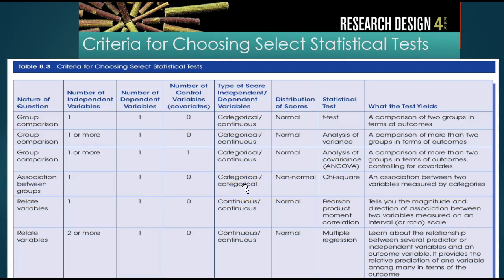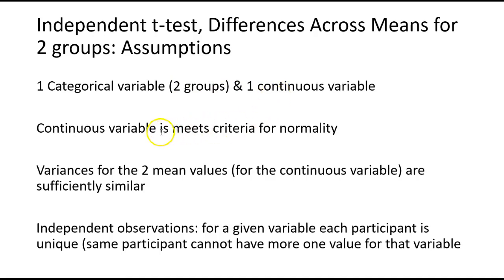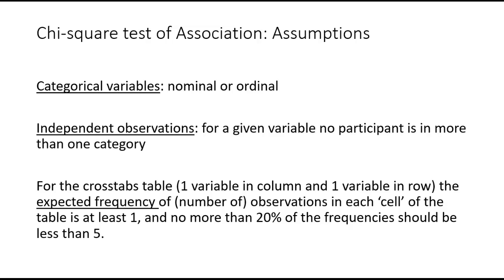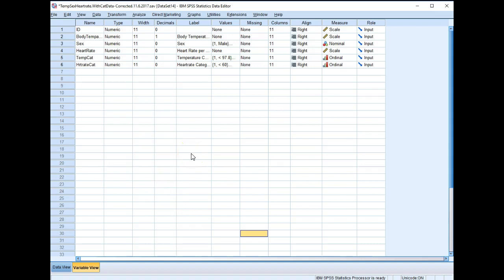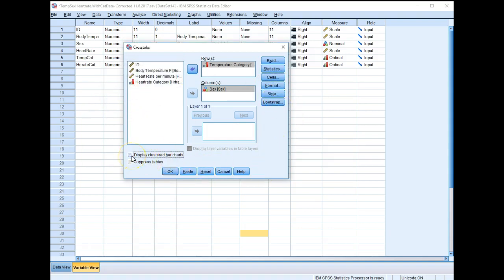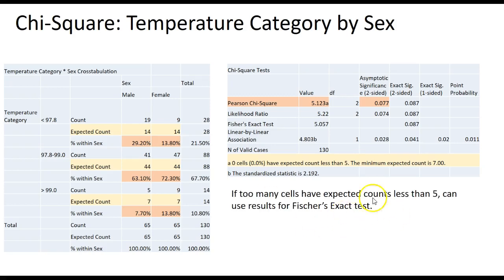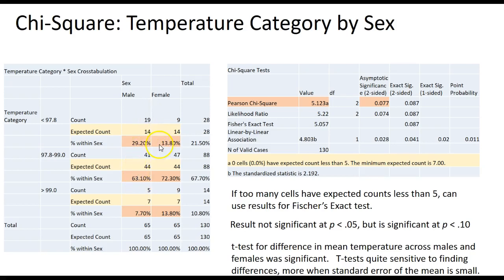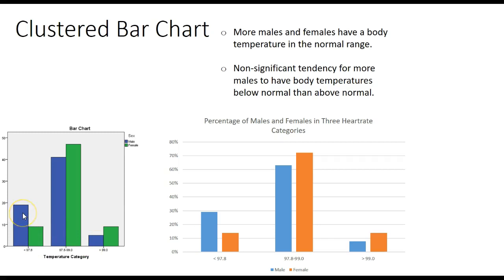N800 Chi-square Explained and Compared to Independent t-test